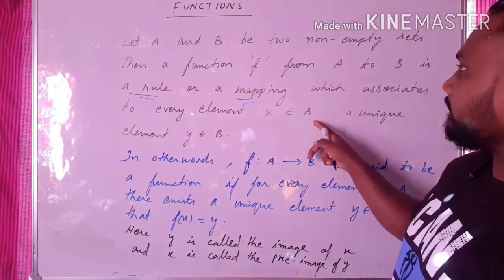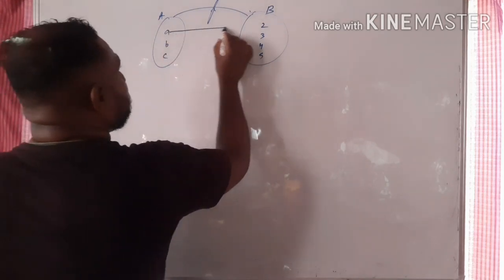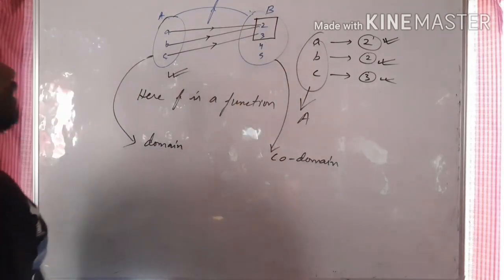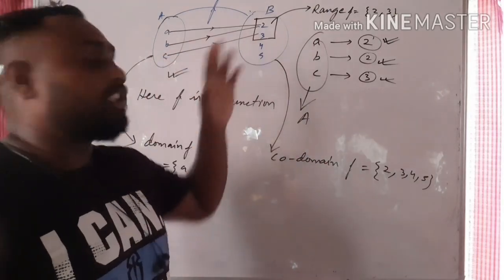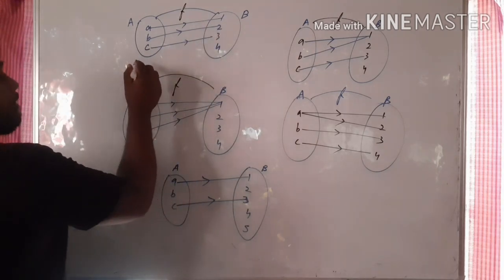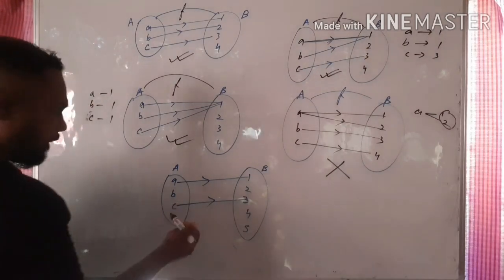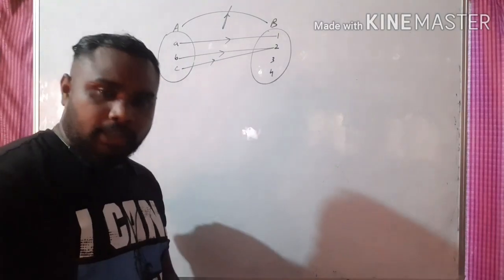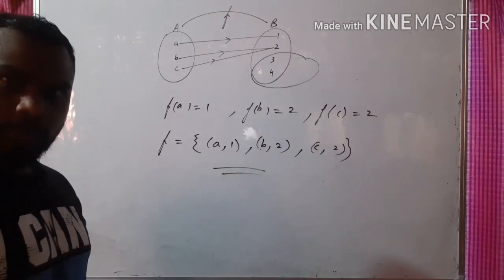Relations and Functions ; part3- introduction to functions class11 /insta maths/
This video explains about what a function is ,  when does a mapping becomes a function  and difference between relations and functions